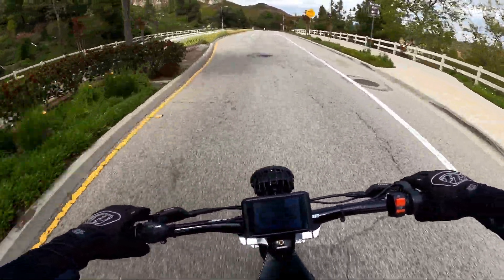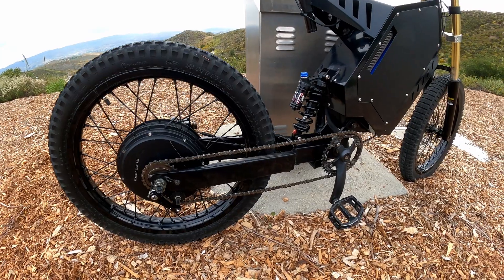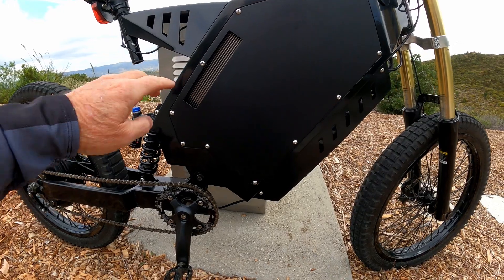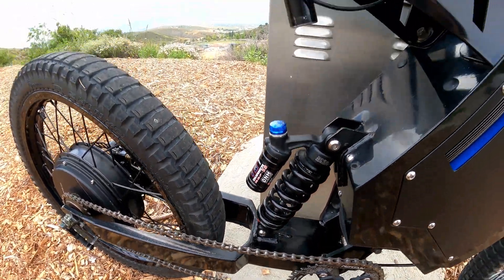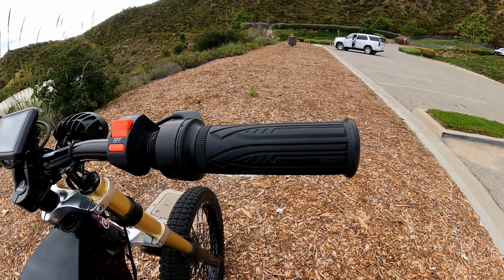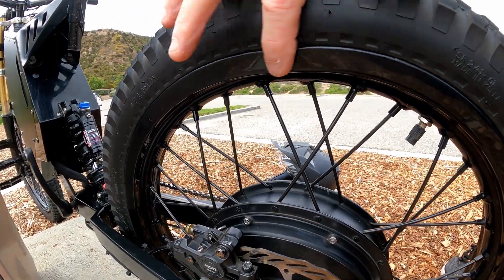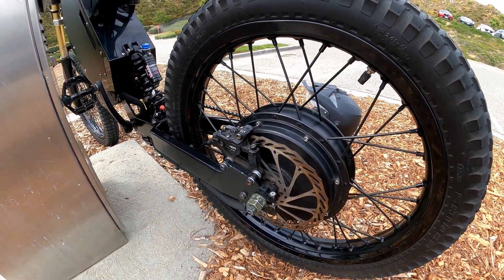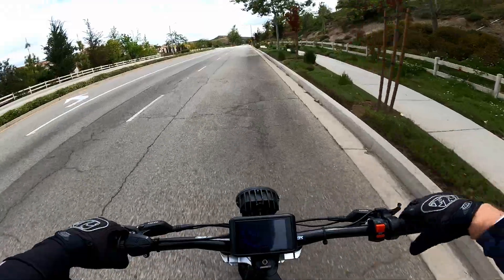12000w Enduro ebike long-ish term review and Onyx ebike fire update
I have about 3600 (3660 to be exact) on the Enduro ebike now So I figures it is time to go over a few things like reliability performance maintenance I Also giving an update on the onyx ebike that caught fire - a sad update though

Rear Shock

Bolts for the rear shock

Brake Disc

203 mm brake adaptor brackets

Seat clamp

Chain x2

Chain Tensioner

Cranks 152mm

Motor kit upgrade to 72150 controller and 19-in motorcycle wheel and add 19 inch front motorcycle wheel

DIY lithium battry book